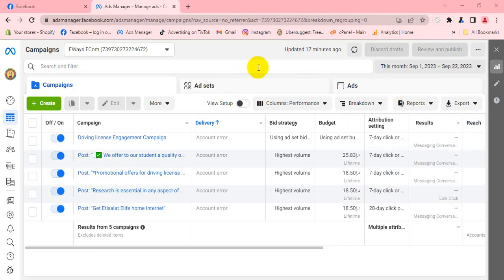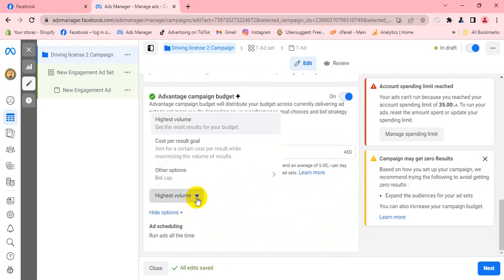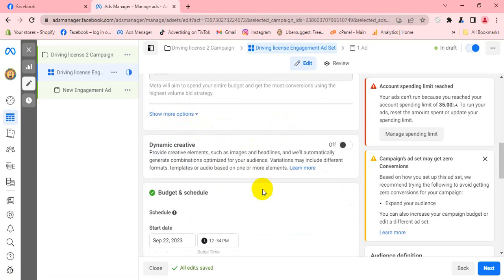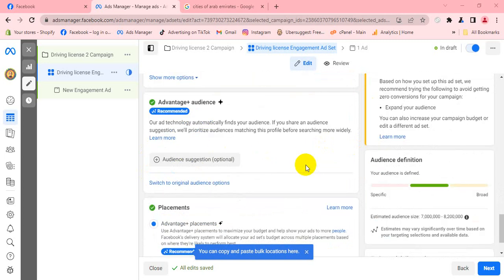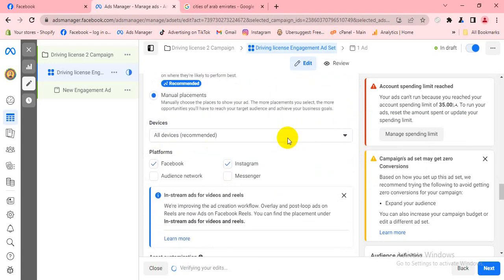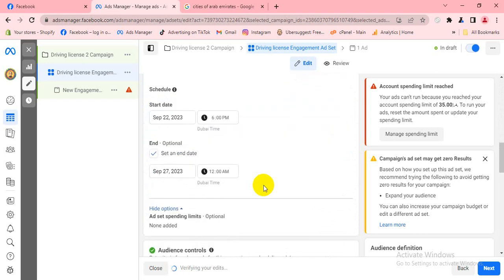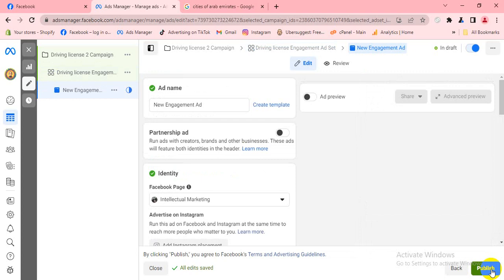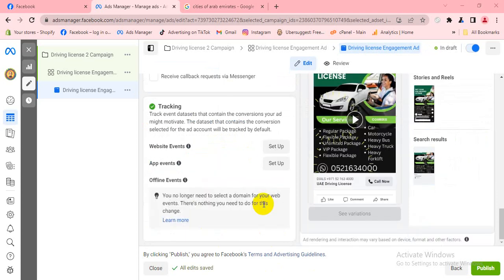Facebook ads tutorial for beginners step by step. Live client project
facebook ads campaign live project 2023, facebook ads campaign, facebook ads, facebook marketing
facebook ads campaign by jamal sir, facebook ads campaign 2023, facebook ads campaign live project, facebook ads, facebook ads tutorial, facebook ads 2023